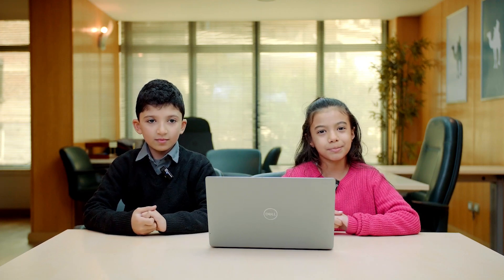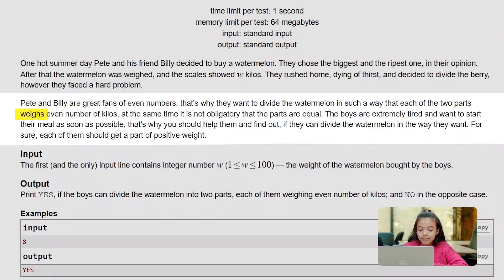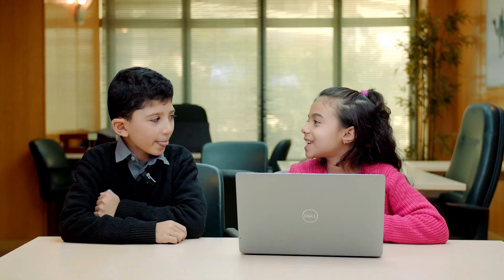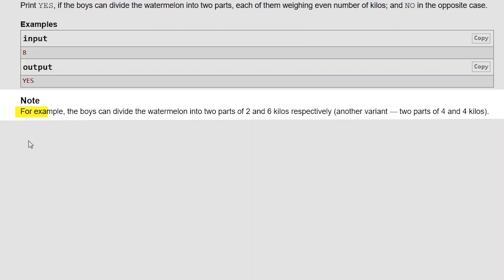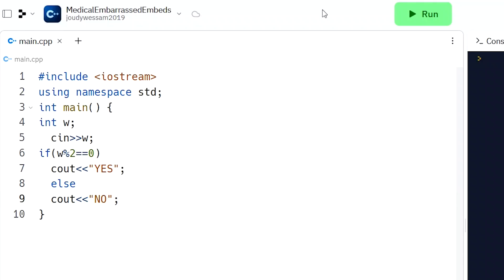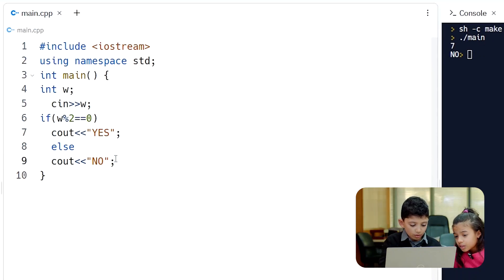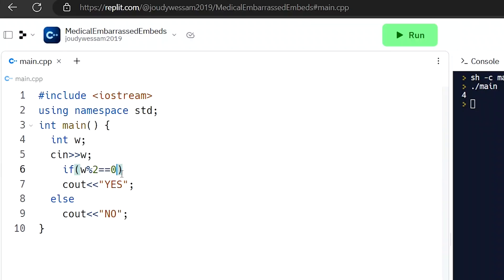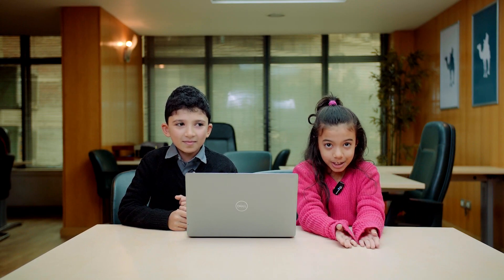Problem Solving - Codeforces - Watermelon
هو موقع متخصص في مجال برمجة الكمبيوتر وإنشاء الشركات المتعلقة بمجال تكنولوجيا المعلومات، تستطيع من خلال الموقع أن تتعلم البرمجة وتتقنها حتي تكون مهندس في مجال البرمجيات

إذا كان لديك استفسارات بخصوص كورسات البرمجة فستجد إجابات لمعظم أسئلتك في الرابط التالي

Gammal Tech - Arabic Programming Courses - كورسات برمجة عربي
The best online courses website in the Middle East
Programming Courses - كورسات برمجة
Computer Programming Courses - كورسات برمجة كمبيوتر

يمكنك الإشتراك من أي مكان في العالم، لمعرفة طريقة الإشتراك اضغط علي الرابط التالي

What is Gammal Tech?

لماذا جمال تك هو أفضل مكان لدراسة البرمجة:
٣) لأن نظام التعليم مصمم لكي تستفيد الإستفادة القصوي ماديا من قدراتك عن طريق ريادة الأعمال